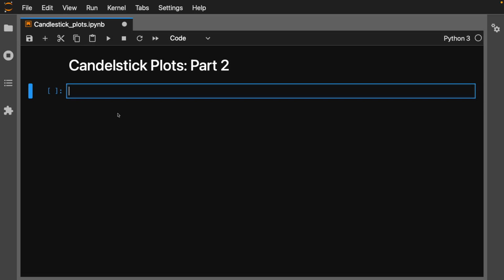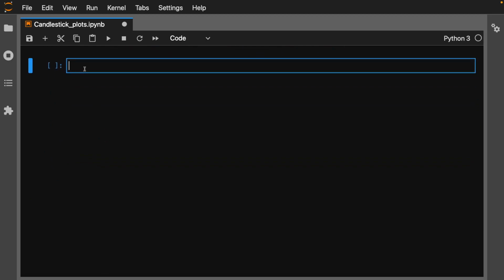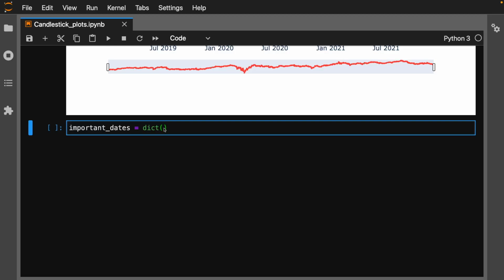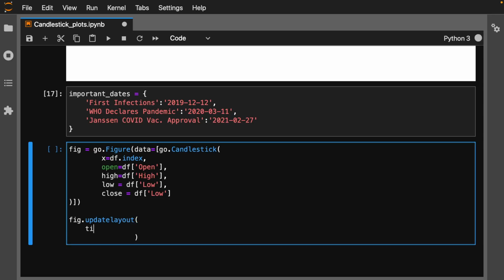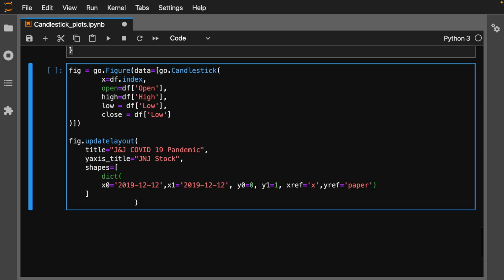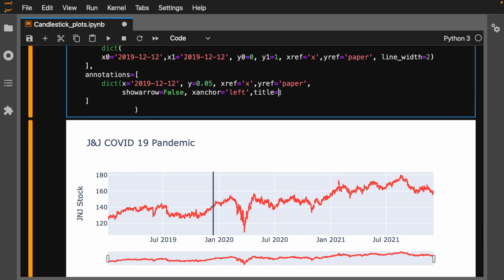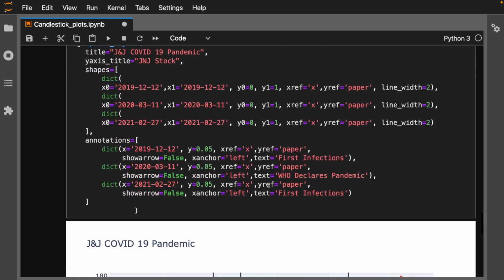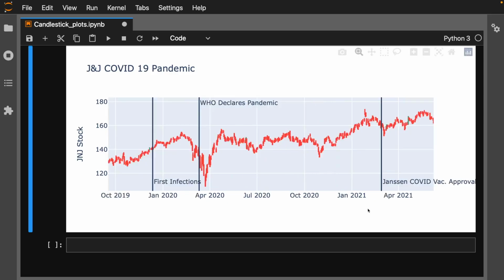Candlestick Plot with JNJ & COVID Timeline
We more forward with candlestick charts by looking at JNJ data together with the COVID 19 pandemic timeline.

The candlestick chart is a style of financial chart describing open, high, low and close for a given x coordinate (most likely time). The boxes represent the spread between the open and close values and the lines represent the spread between the low and high values. Sample points where the close value is higher (lower) then the open value are called increasing (decreasing).